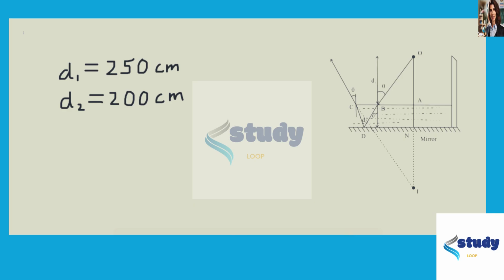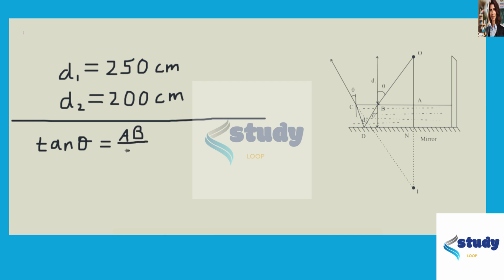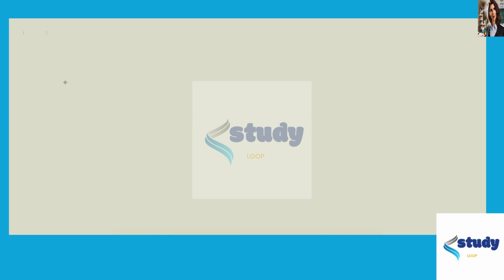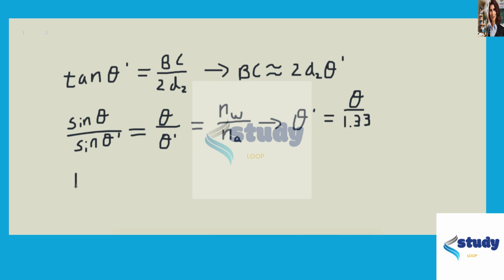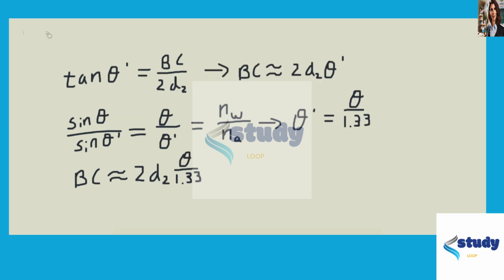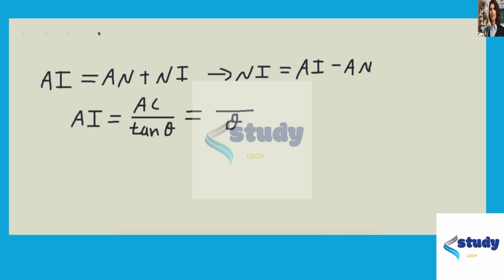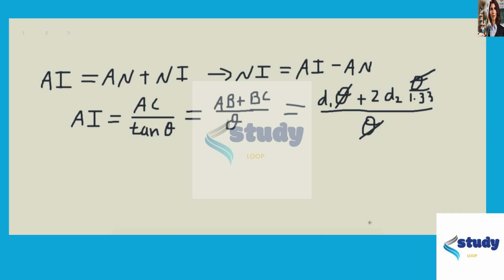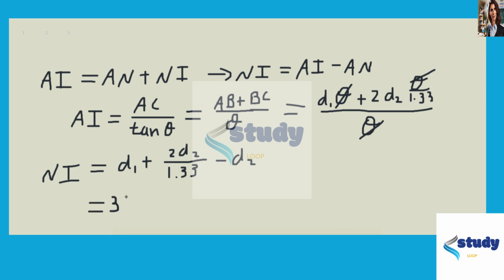[Physics] Figure 34-34 shows a small lightbulb suspended at distance above the surface of the wat